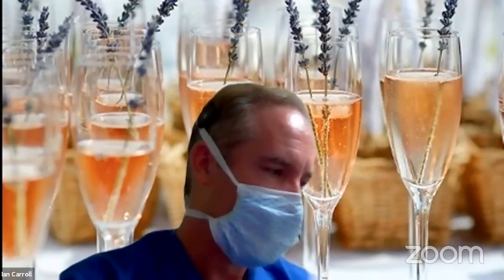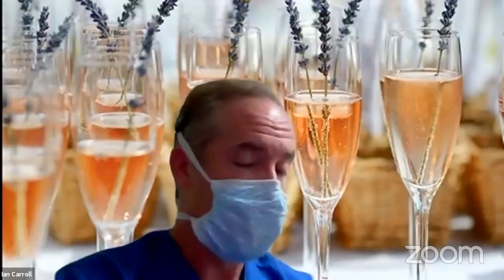Q & A with Dr. Ian Carroll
Dr. Ian Carroll from Stanford University answers questions during a Live - Meet - the expert session hosted by Spinal CSF Canada during 2020 spinal CSF leak awareness week.